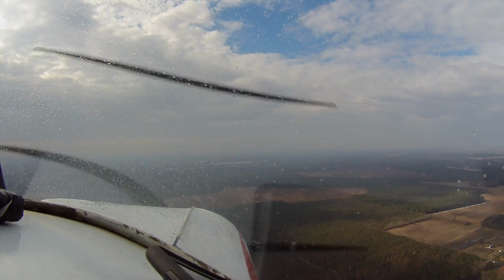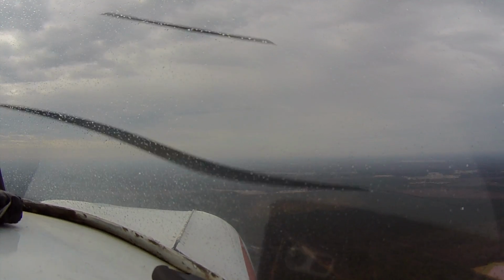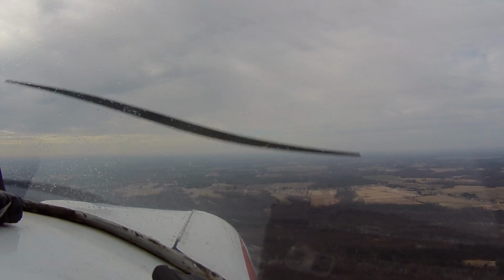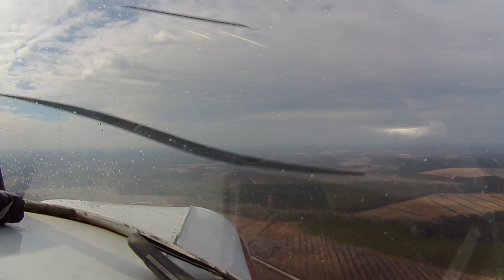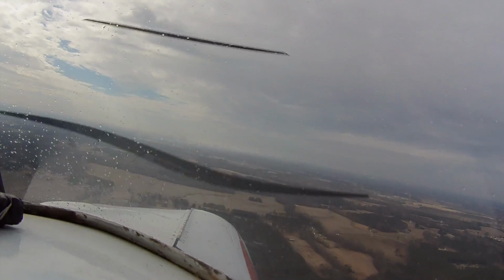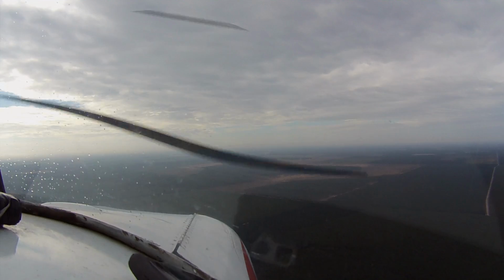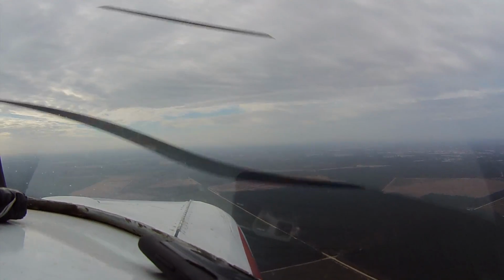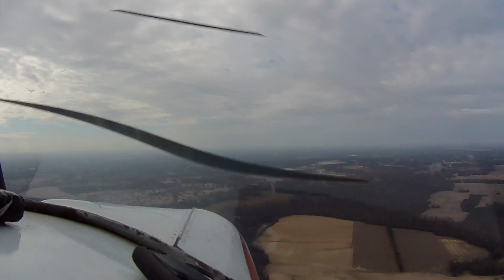LUSCOMBE: LET'S GET THE F#K OUT OF HERE (PART 14)